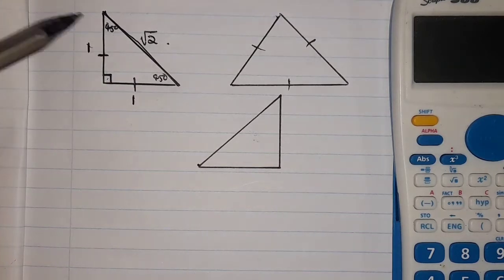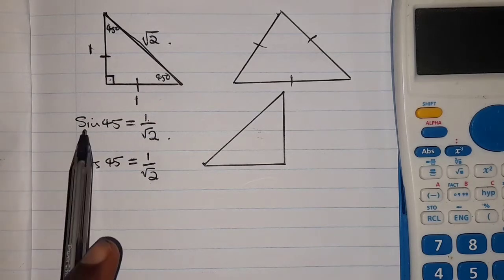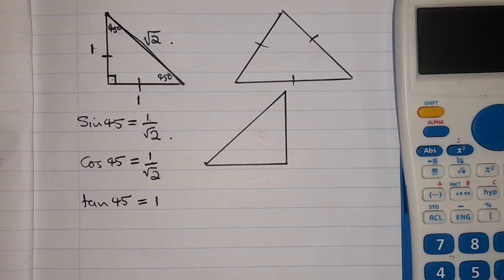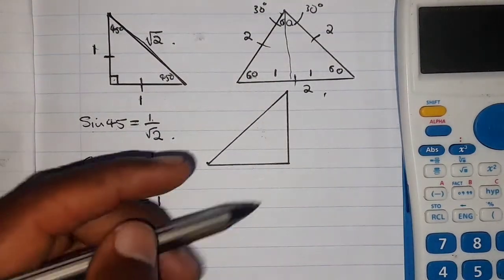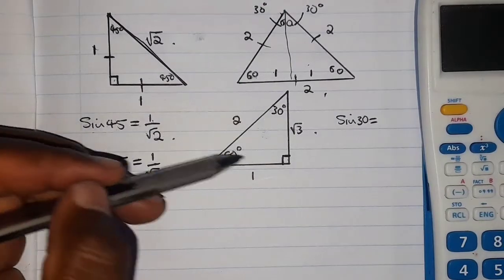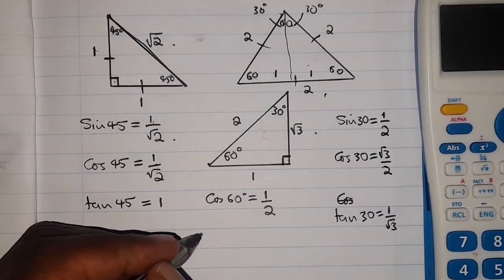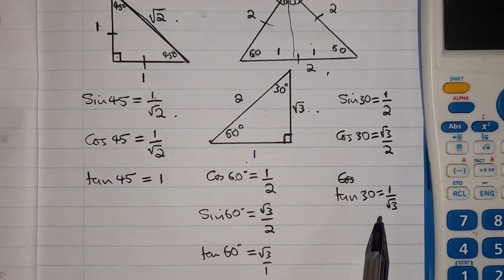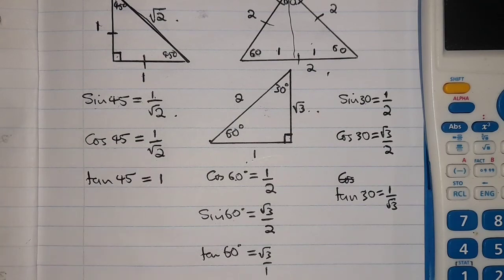Special angles: Trigonometry grade 10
Grade 10;

30⁰   45⁰  60⁰
Special angles and the special right triangles

Working with special angles without using the calculator